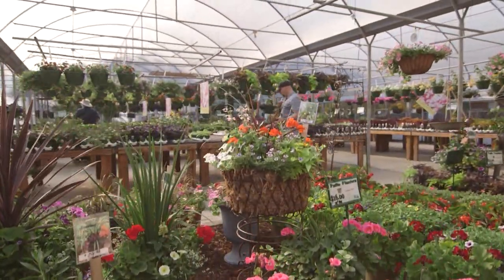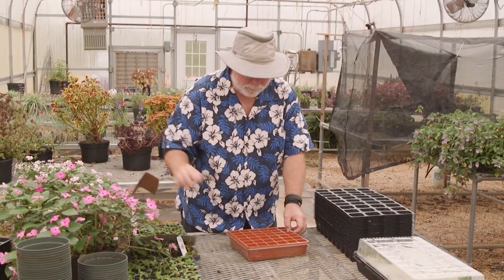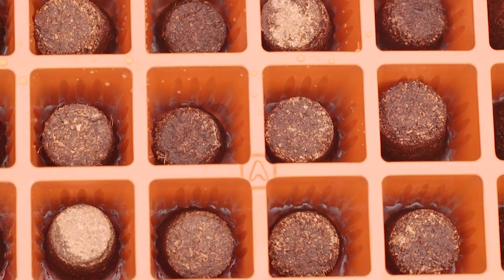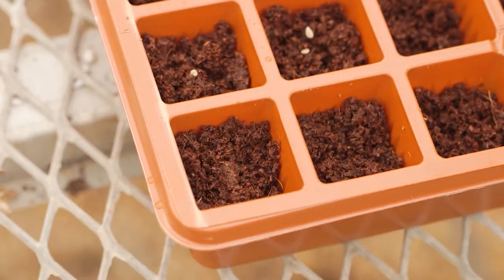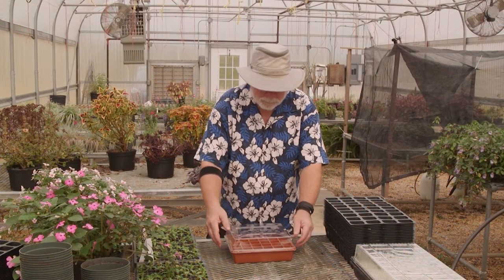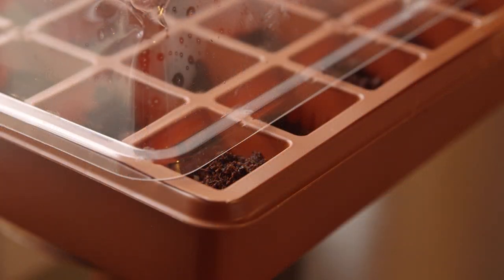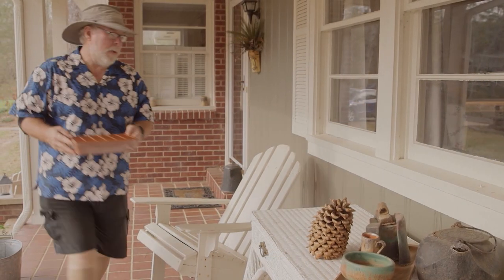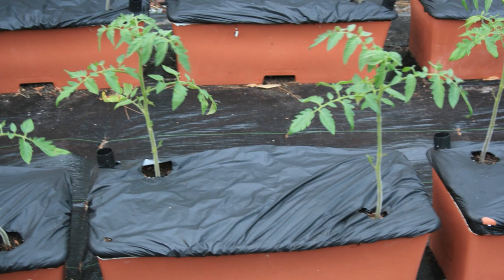Starting Plants Indoors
Starting seeds indoors is a popular activity for dedicated home gardeners, but can be scary for the novice. Let’s look at some tips that will make it easy and help ensure success in starting your own seeds for the coming season. The good thing is the garden centers have all the supplies you’ll need. A fantastic way to get start is with a cell tray and clear dome, sometimes they’re called a seed starting greenhouse, and have everything needed to grow more than enough seedlings. Simply add water and the coconut fiber pellets soak up the water and expand. Break up the pellets to fill the cells. Today we’re sowing tomato seeds by placing a couple of seeds into each cell because not all of the seeds will germinate. Water the seeds in and cover with the clear dome. Voila, you have a mini greenhouse. Place in a bright sunny window or under fluorescent lights. Once the seeds start to germinate, prop up the dome cover to improve air circulation, and remove the cover when all the seeds have germinated. On nice days take the seedlings outside in bright light but not direct sunshine. In about 6 weeks the tomato transplants will be ready to set out in the garden or large container. Starting seeds indoors is a fun activity all gardeners can enjoy.